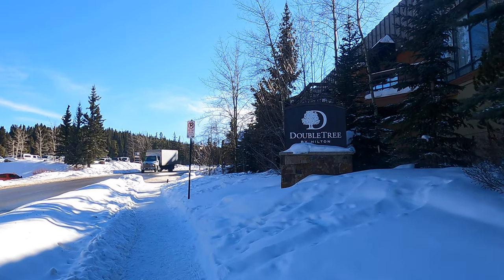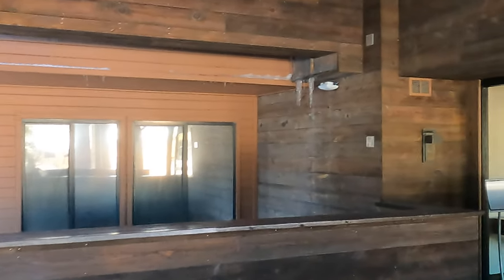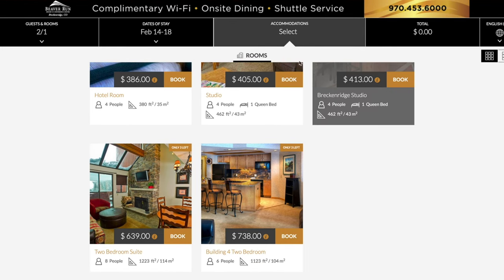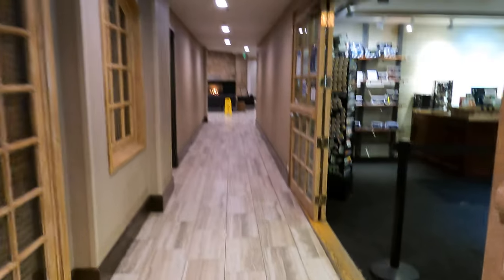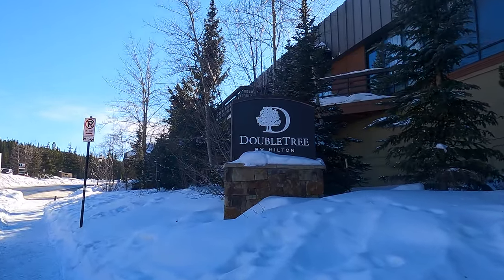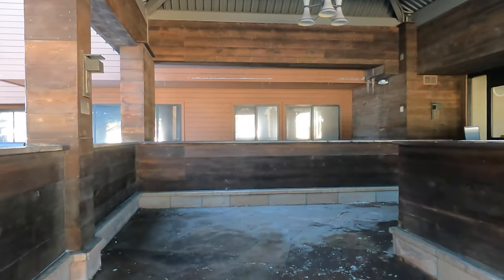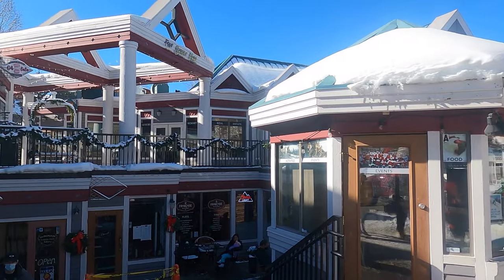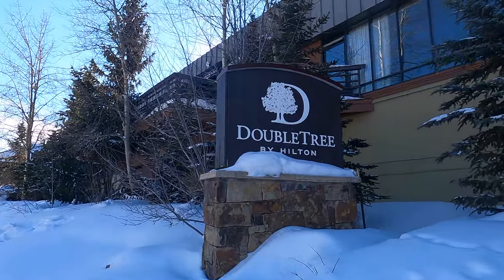Doubletree by Hilton @ Breckenridge - Review of 2nd Stay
This was our second stay at the Breckenridge Doubletree. My candid review outlines key points and a few frustrations.

If you have stayed here and have an opinion (in agreement or not), please share in the comments below.